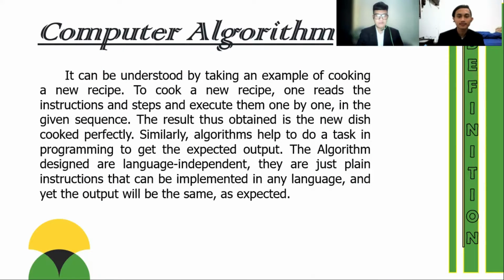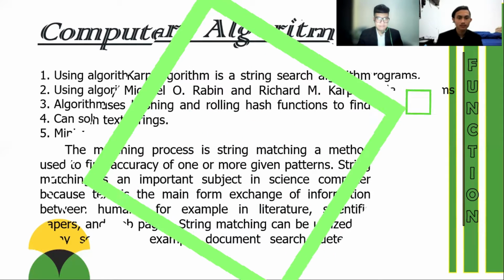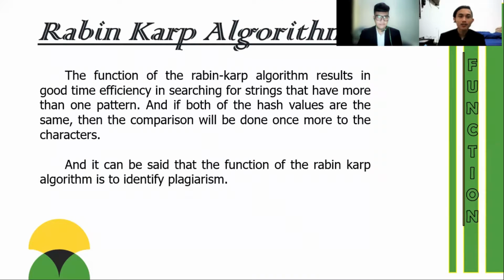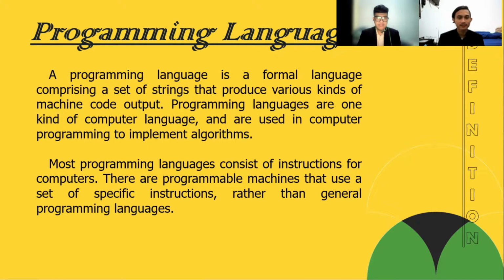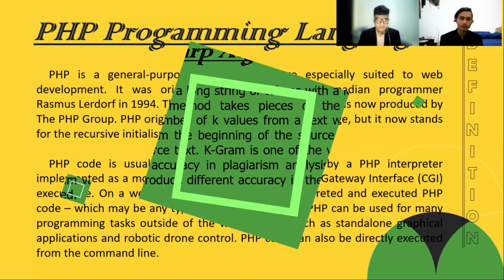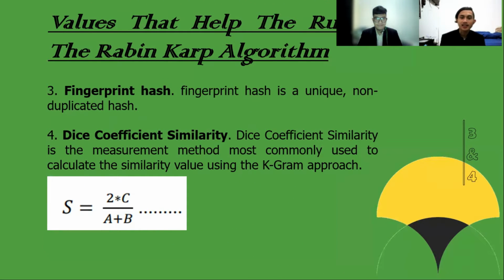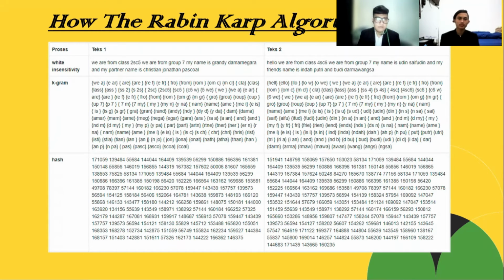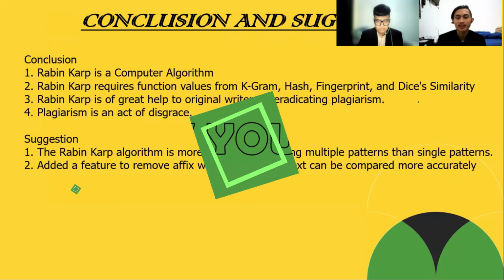ISAS II SEMESTER 2 "Rabin Karp Algorithm Implementation Using PHP" Group 1 Class 2CC5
Information Search and Analysis Skills

Group  : 1
Class   : 2CC5
Matery : Rabin Karp Algorithm Implementation Using PHP

Member :
1. Christian Jonathan Pascoal
2. Grandy Damarnegara

Faculty  : Ivan Firdaus, ST.
Penguji  : Fera Ferdian, S.Kom